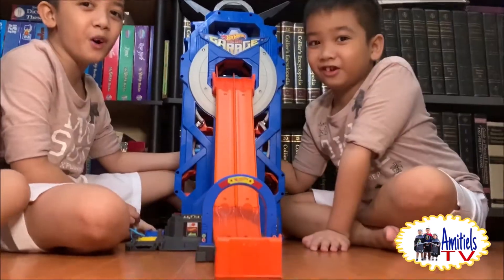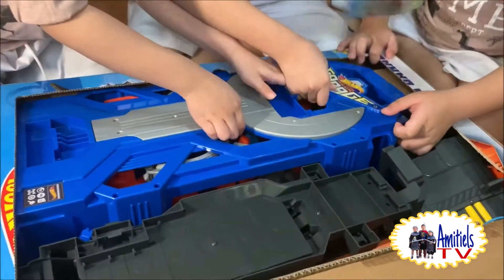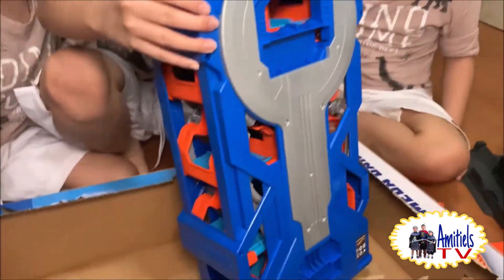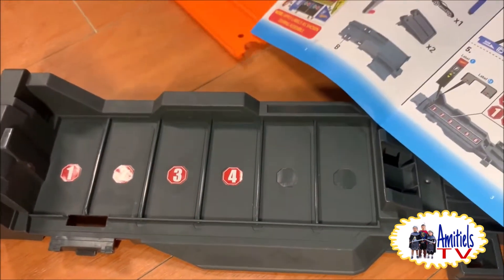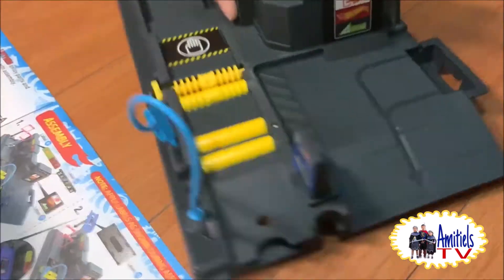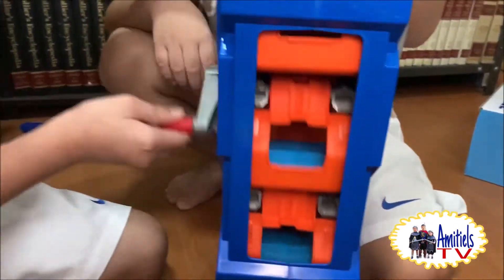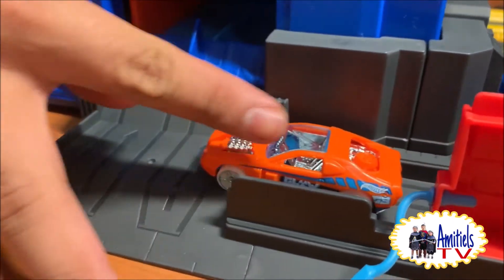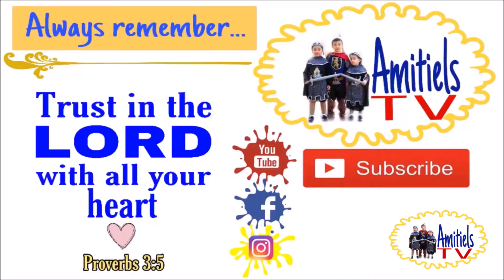Hot Wheels Mega Garage | Hot Wheels City Playset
Hot Wheels City Mega Garage can store and race 35 plus cars!!!